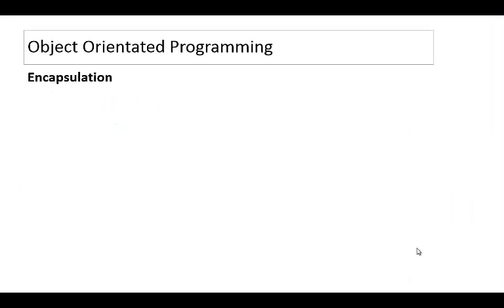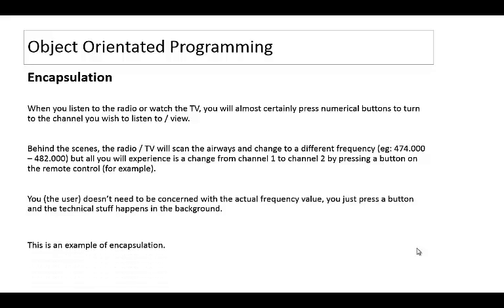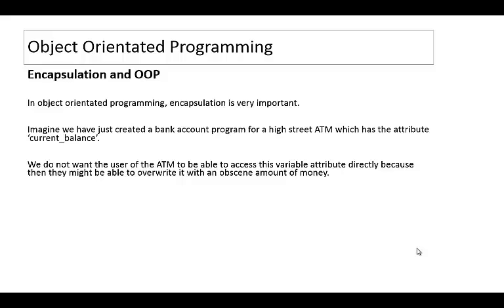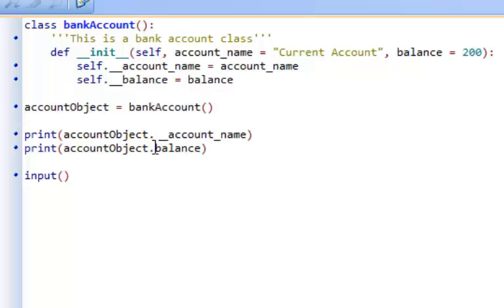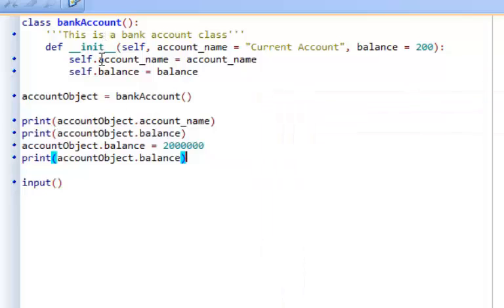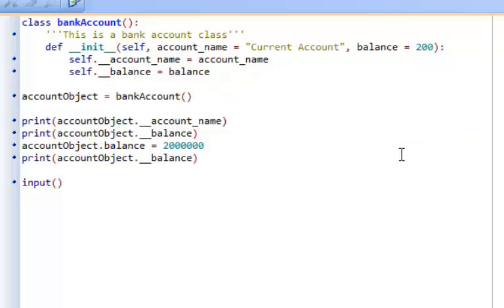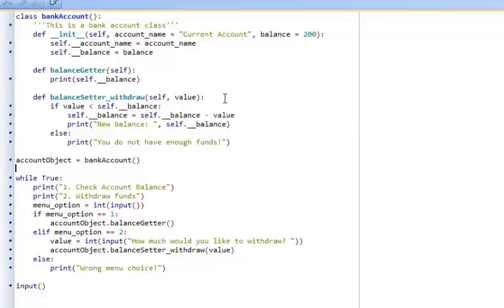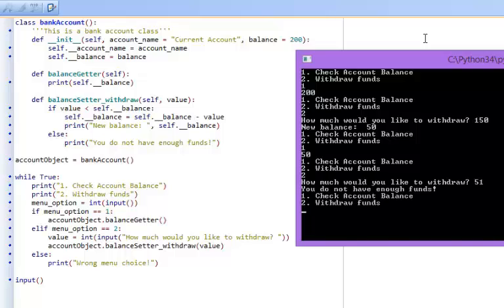06 Encapsulation - Object Oriented Python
This video tutorial introduces you to encapsulation in object oriented python. It explains the importance of encapsulation and how we can make attributes private and only accessible by getter and setter methods.